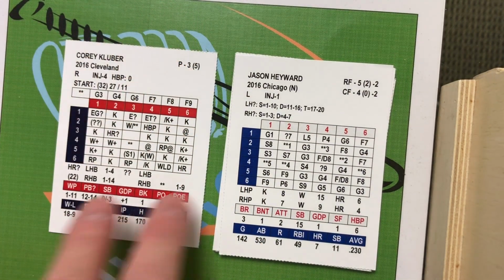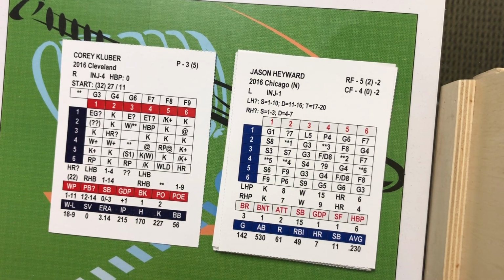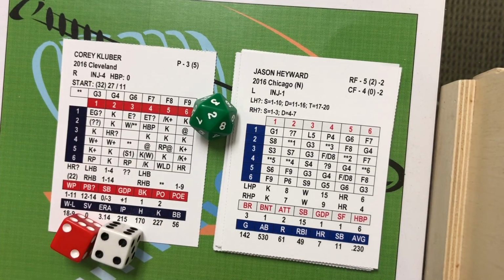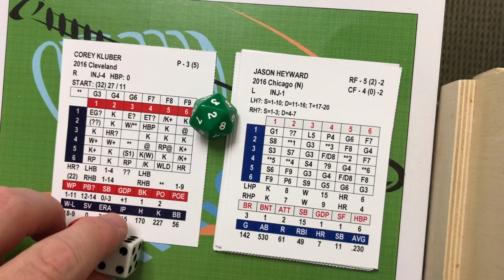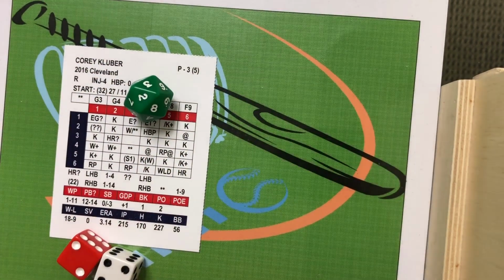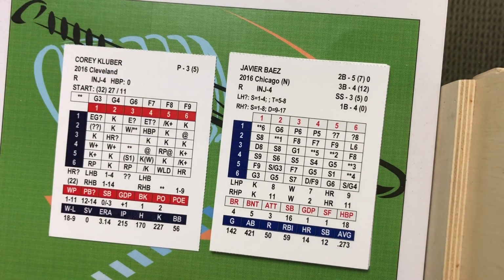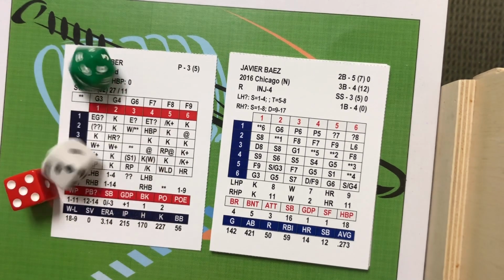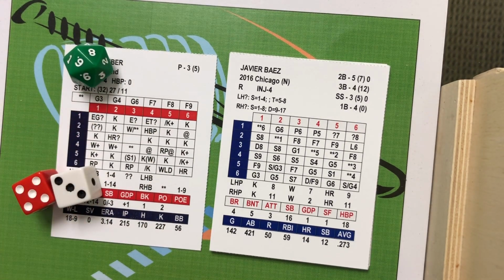2016 Chicago Cubs week continues! Inside Pitch 2016 World Series game 7 REPLAY: Cubs @ Indians!!